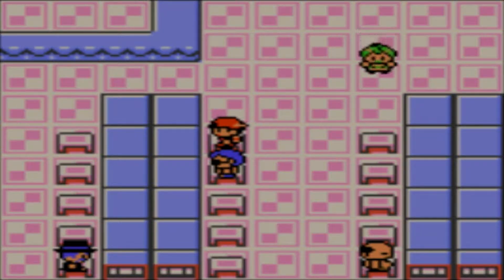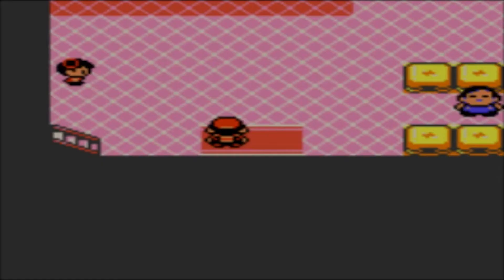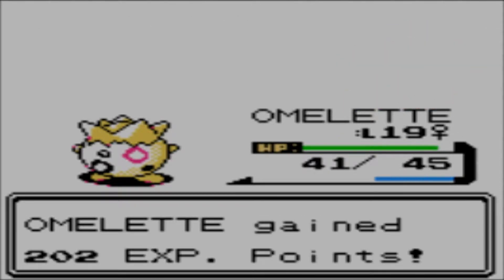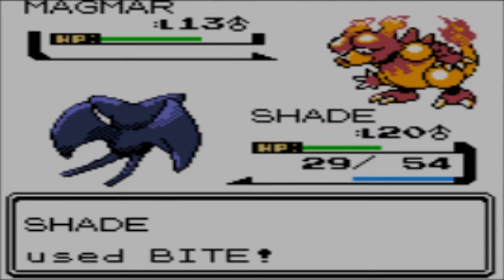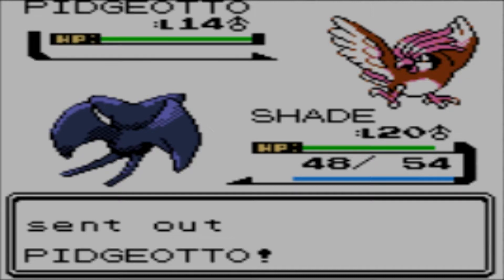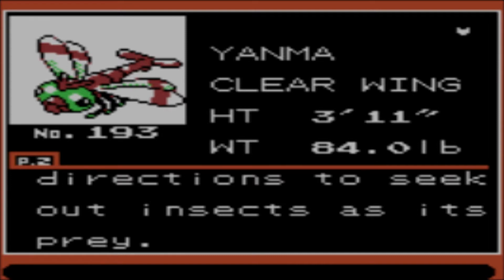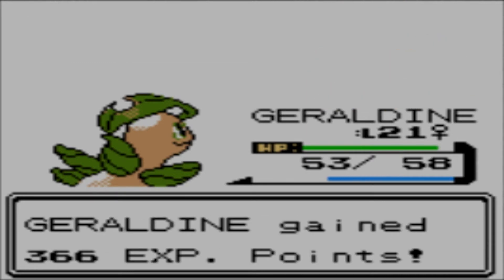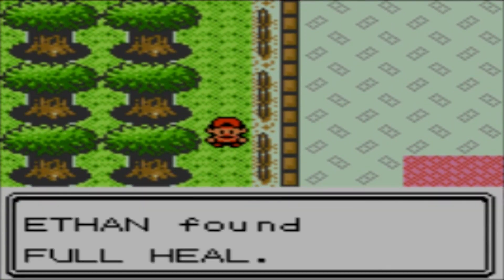Pokémon Silver Version | Part 11: Born a Gamblin' Man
Checking out the Goldenrod Game Corner on our way out of the city, then heading north and losing our sanity!

Part eleven of my twenty-ninth Let's Play, Pokémon Silver Version for the Game Boy Color.